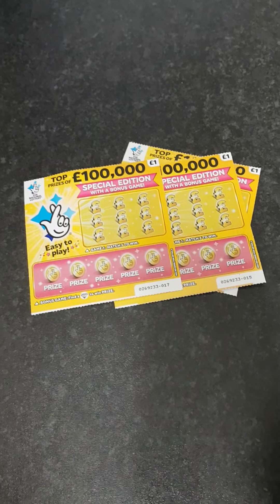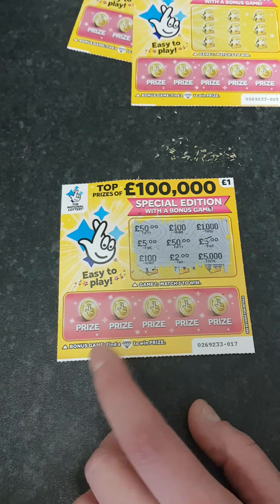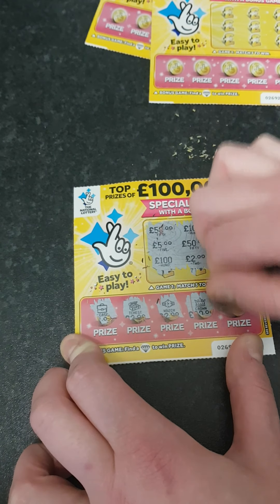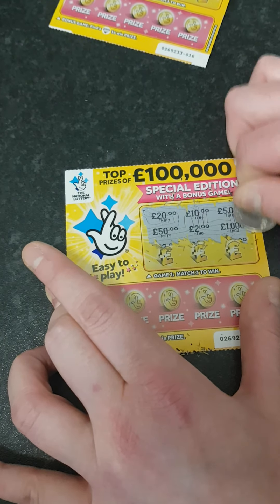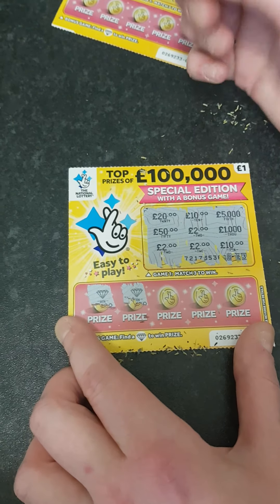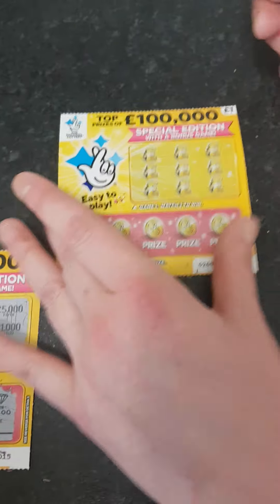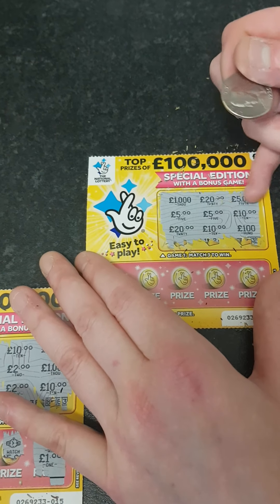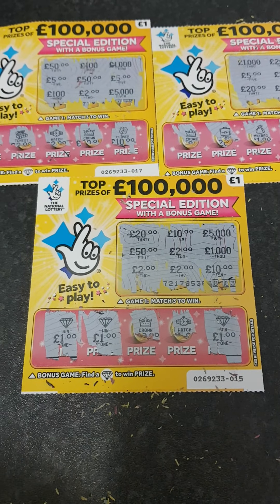FEW MORE lotto scratch cards and another win 🤑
More UK  Lottery scratch cards  & another win 🤑